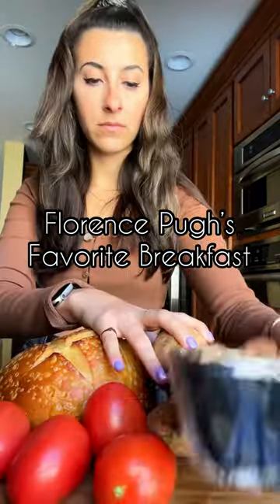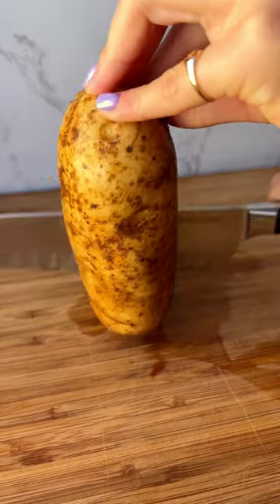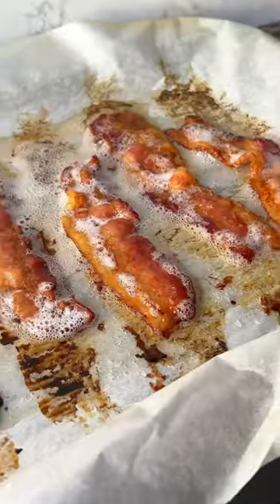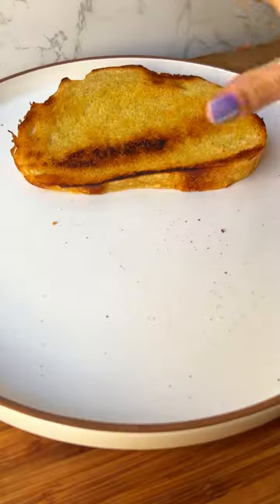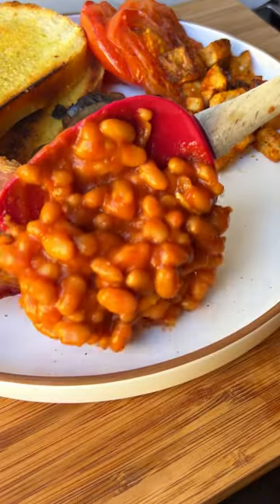Making Florence Pugh's FAVORITE breakfast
Don't worry darling, breakfast is served! Rumor has it Florence Pugh loves a Full English Breakfast on days off.

Ingredients:
1 large potato, cut into small cubes
3 tablespoons olive oil, divided
2 teaspoons kosher salt, divided
2 teaspoons black pepper, divided
1 teaspoon garlic powder
1 teaspoon paprika
8 strips bacon
12 ounces mushrooms, sliced
1/ 2 teaspoon red pepper flakes
Fresh lemon juice
2 roma tomatoes, sliced
4 slices sourdough bread
1 (12 ounce) can baked beans
4 eggs
Fresh chives, finely chopped, for serving

Directions:
-Preheat oven to 400°F and line a large baking sheet with parchment paper. Pour the potato cubes onto the sheet and drizzle on 1 tablespoon olive oil, 1 teaspoon salt, 1 teaspoon black pepper, 1 teaspoon garlic powder, and 1 teaspoon paprika. Toss to evenly coat, then bake for 45 minutes, or until golden brown and crispy on the outside.
-Line a second baking sheet with parchment and place the bacon strips onto the parchment, spaced 1 inch apart. Place into the preheated oven to bake for 20-30 minutes, or to your desired doneness.
-Meanwhile, sauté mushrooms. Heat 1 tablespoon olive oil in a large pan over medium-high heat. Add in mushrooms and cook, stirring frequently, until golden brown. Once nearly done cooking, season with 1/2 teaspoon salt, 1/2 teaspoon black pepper, and 1/2 teaspoon red pepper flakes. Squeeze on some fresh lemon juice, then set mushrooms aside.
-Next, make the tomatoes. Coat both sides of the tomato slices in olive oil, salt, and pepper. Heat a grill pan or large cast iron skillet over medium-high. Place the tomatoes down onto the pan and cook for about 3 minutes per side. Set aside.
-In a medium pot over medium heat, gently heat up the baked beans. Toast the pieces of bread to your liking.
-Heat 1/2 tablespoon olive oil in a large pan over medium-high heat. Crack in 2 eggs and cook until the whites are set, about 5 minutes, for a sunny-side up egg. Repeat for additional 2 eggs if you want more eggs.
-Plate everything together - roasted potatoes, crispy bacon, sautéed mushrooms, seared tomatoes, baked beans, toast, and fried eggs. Top with fresh chives. Enjoy!